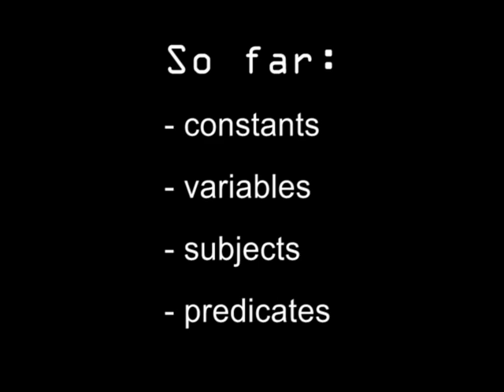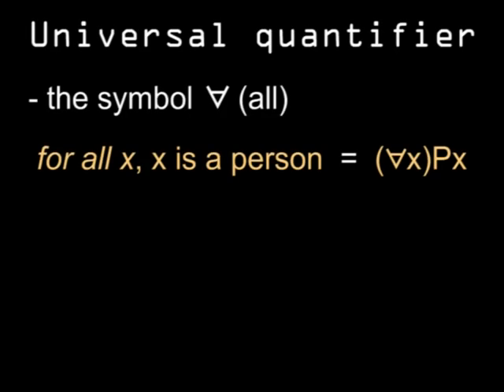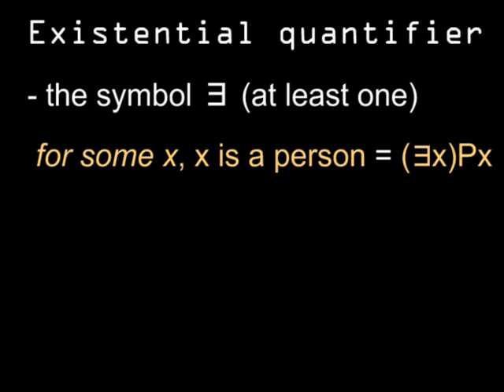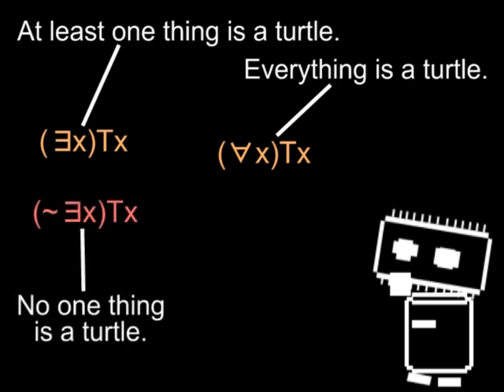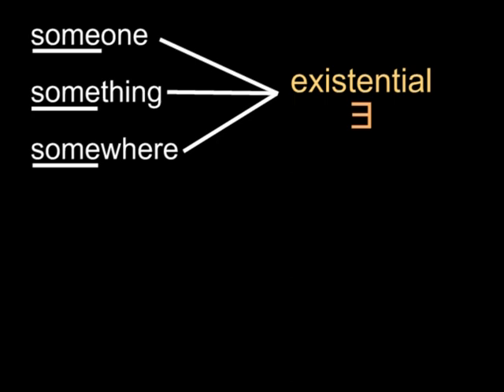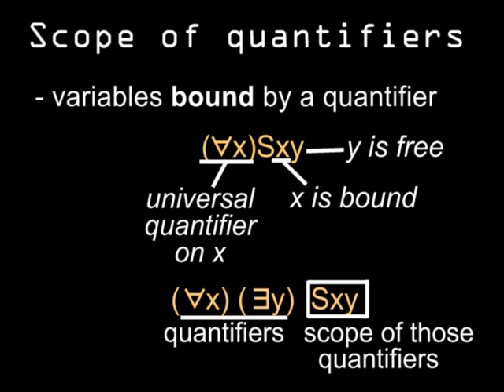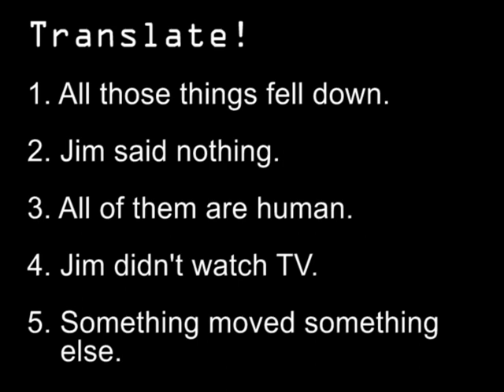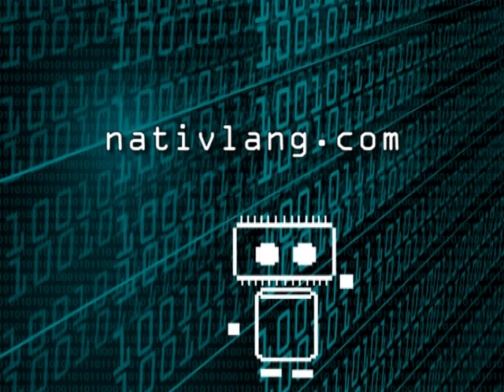Logic & Language - quantifiers & bound variables (Logic 3 of 5)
This video introduces quantifiers, including the universal quantifier "all", the existential quantifier "some" and the negative "no"/"not".
You will also learn about bound variables, free variables and the scope of a quantifier.

This is the third in a series of lessons that introduce logic as a formal language. The series focuses on how logic can help you understand and represent ordinary language.